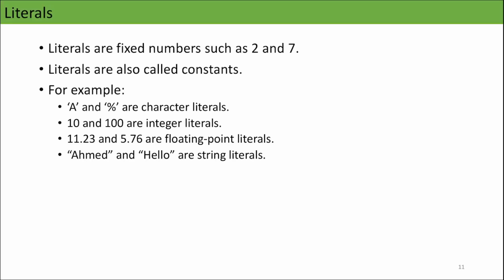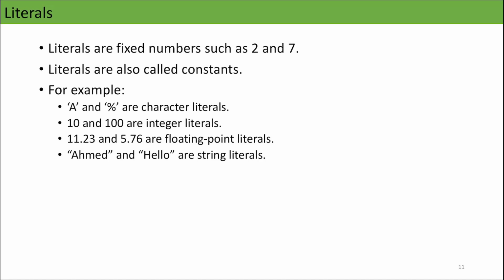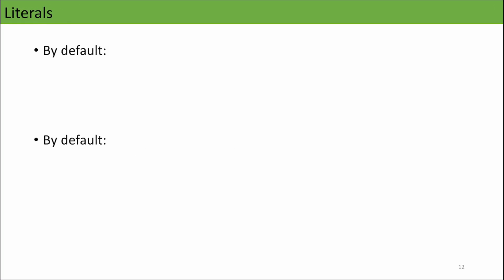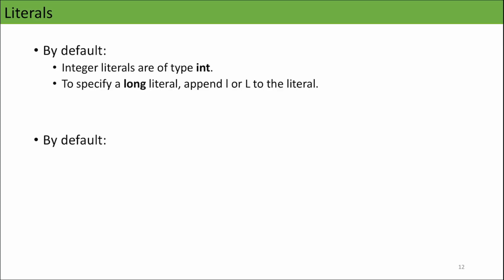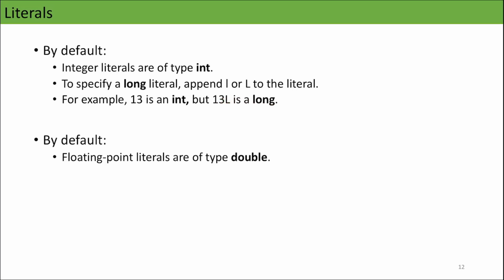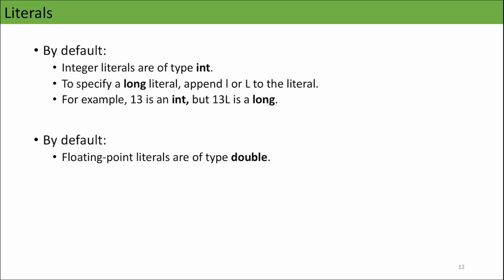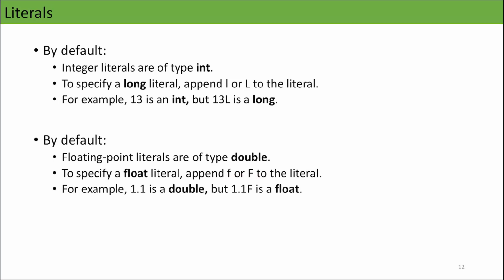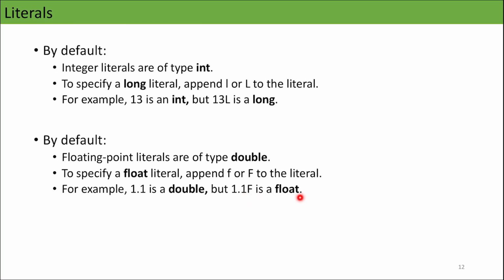CIS 1403 Literals